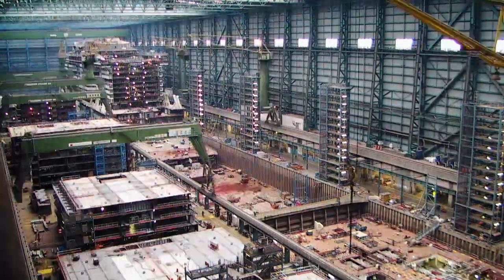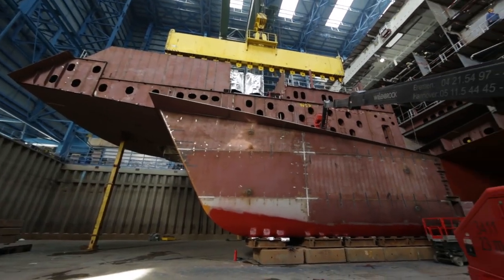Mega Block by Mega Block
Fully equipped at its full height of 18 decks, the individual mega-blocks of Royal Caribbean’s Anthem of the Seas are floated into the massive building hall to be connected to construct the smartest ship in the world.